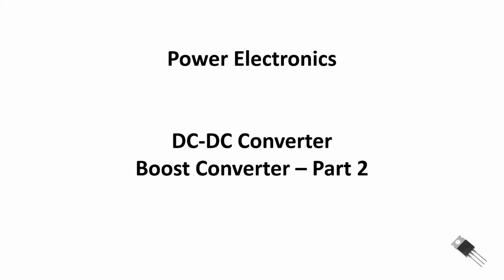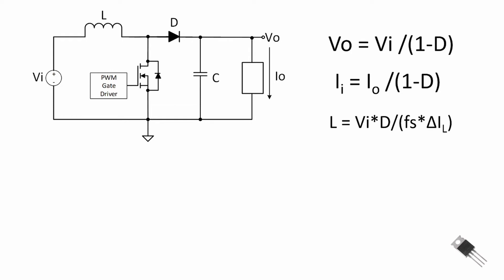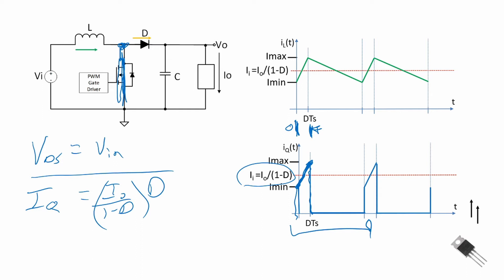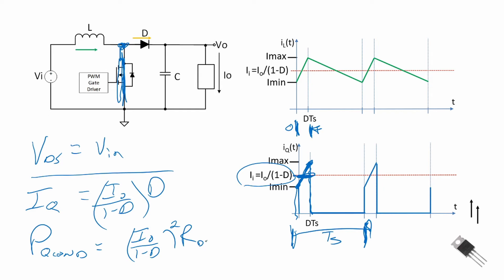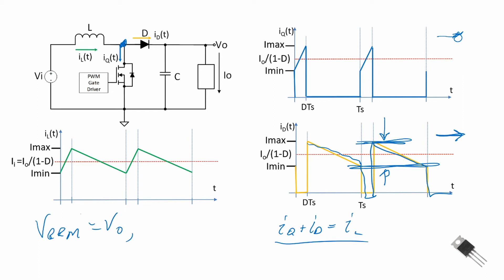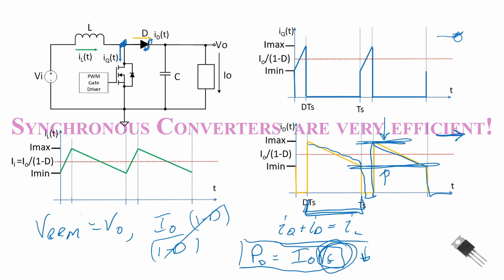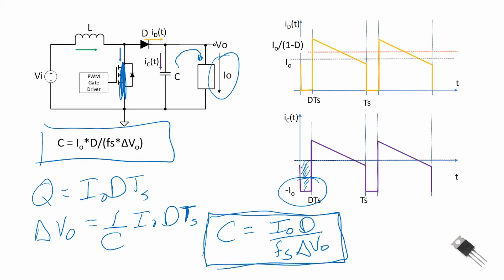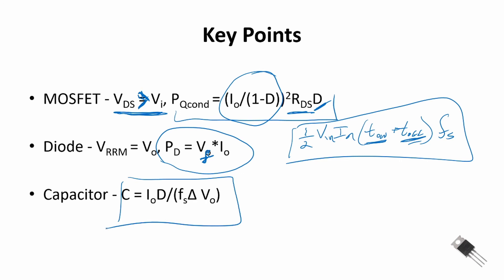Power Electronics Boost Converter Part 2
This is the second part of a two video sequence that covers the Boost converter, which is an SMPS DC-DC converter.  Below are links to additional resources on this topic.

"Understanding power MOSFET data sheet parameters," AN11158, nexperia applicaiton note, Rev. 5.0 — 6 April 2020

"Power Topologies Handbook," by Markus Zehendner and Matthias Ulmann, Texas Instruments

"Basic Calculation of a Boost Converter's Power Stage," by Brigitte Hauke, Texas Instruments, Application Report SLVA372C,
November 2009–Revised January 2014

"Switching Regulator Fundementals," by Adam Castaldo, Texas Instruments Application Report SNVA559C,
September 2012, revised February 2019